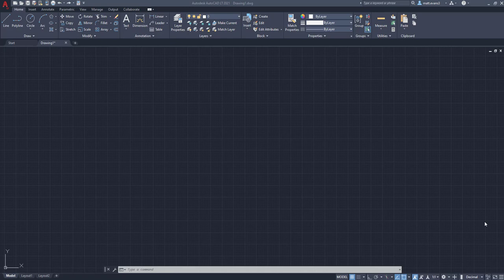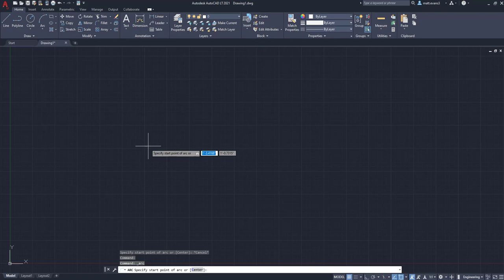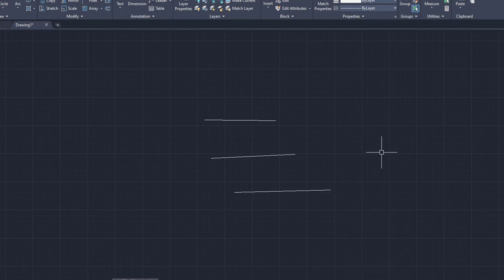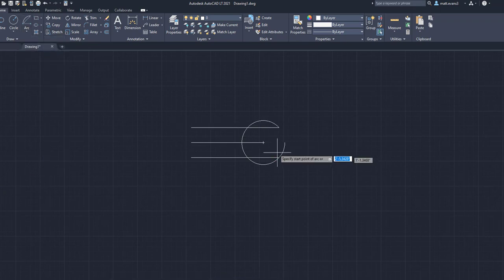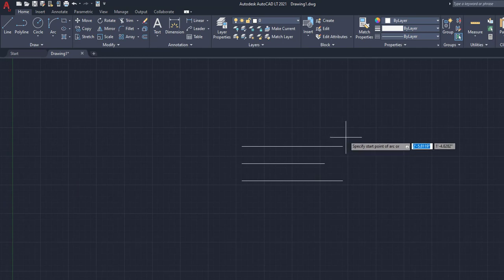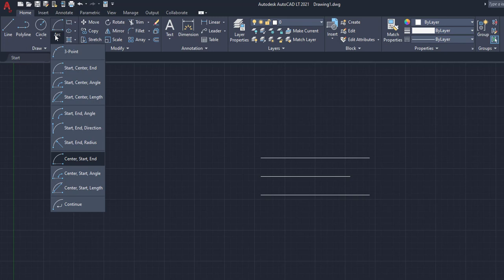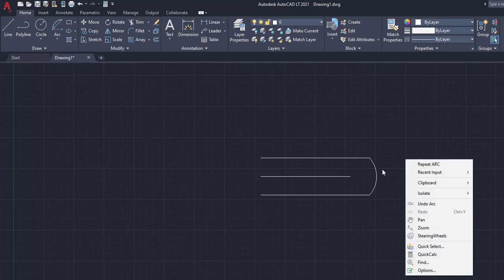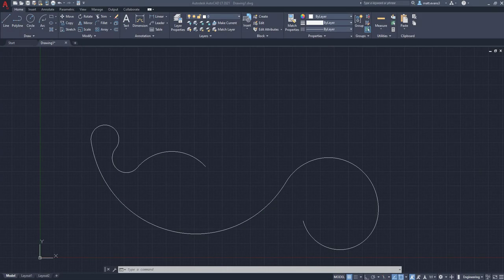How to Create and Draw ARCS (Basic Tutorial) - AutoCAD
Hi All, In this AutoCAD tutorial we will learn how to draw an arc. The arc function can be found in the DRAW box under the HOME Tab. In this video we will go over how to draw an arc, create arcs starting from different points, create continuous arcs and more.

Video Topics Discussed:
- Creating 3 point arcs
- Creating arcs from a start to center point
- Creating arcs from a start to end point
- Creating arcs from a center to start point
- Creating continuous arcs